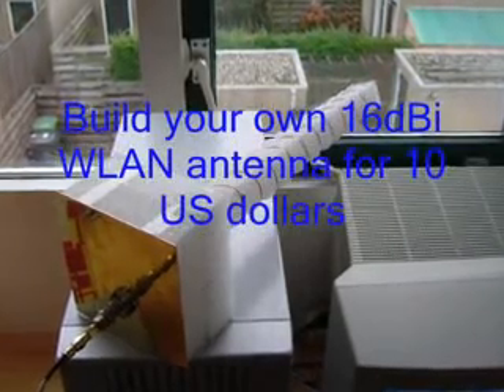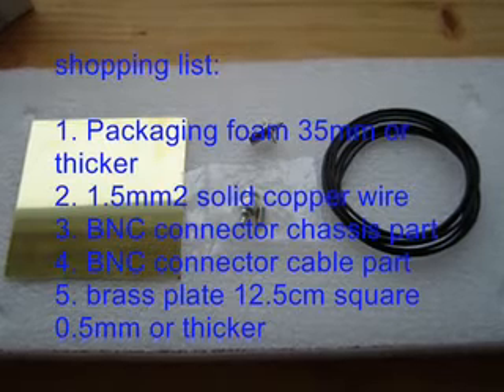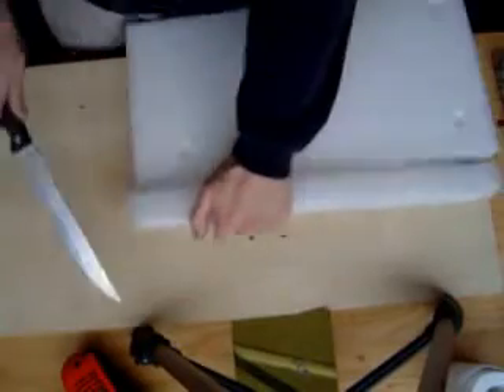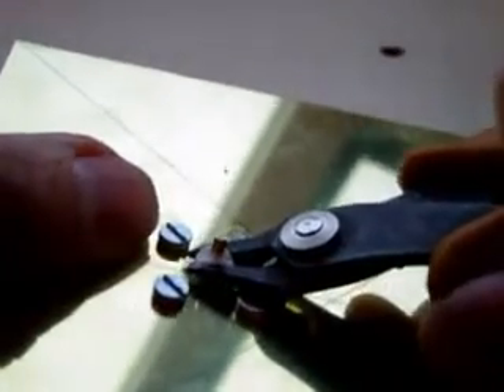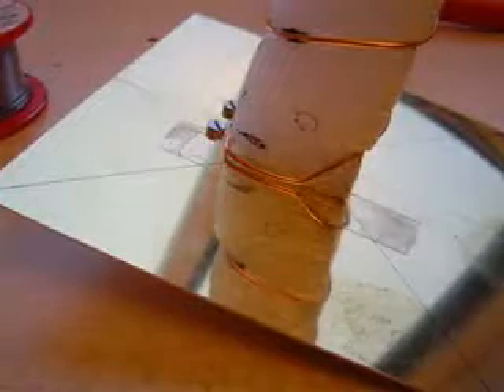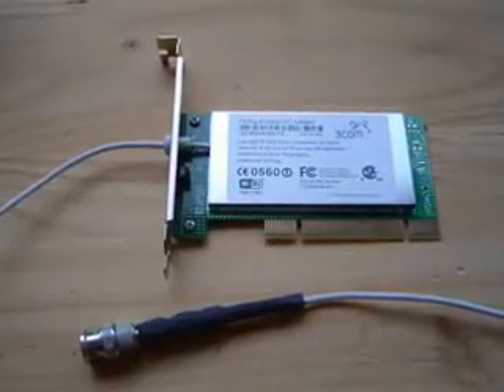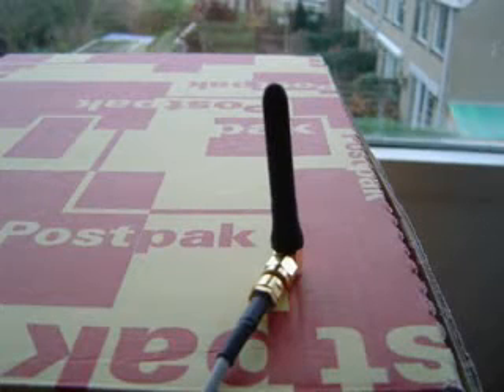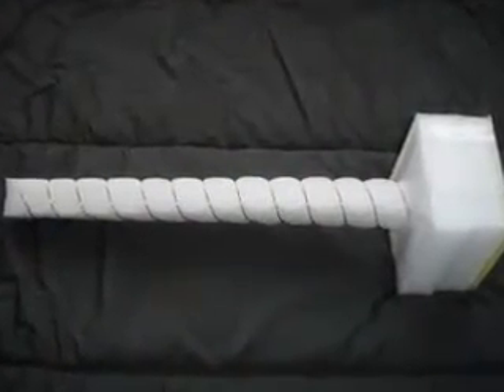D I Y cheap Wlan antenna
wi-fi hack1